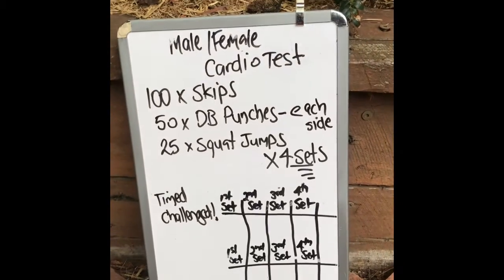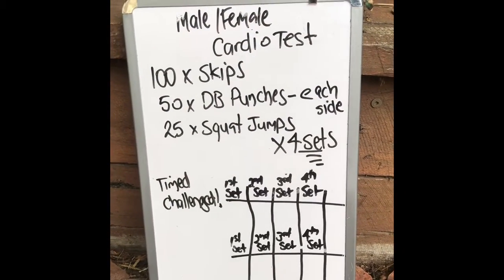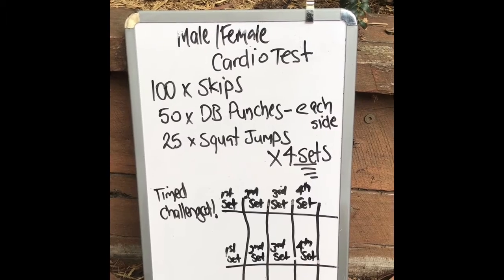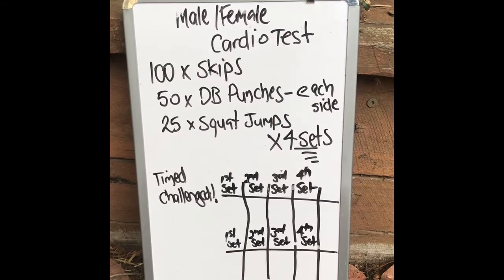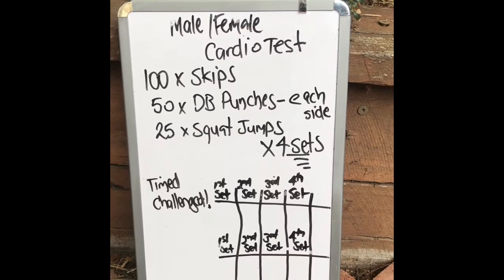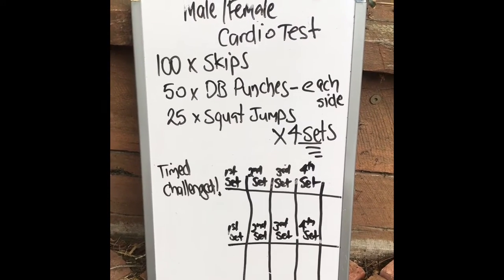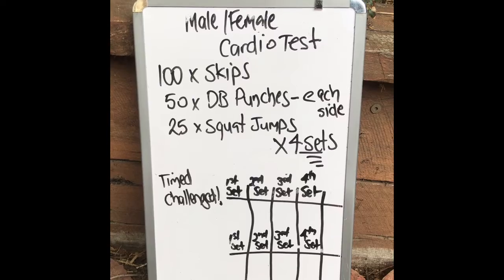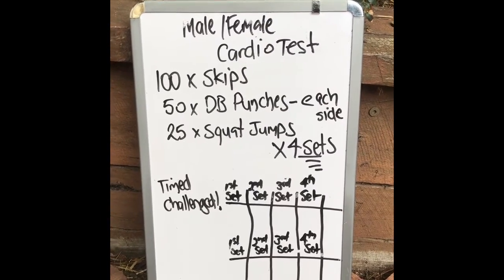Training at home fitness test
Test to be performed at the start and end of four weeks. Tests the ability of the member to push harder and improve muscle control.